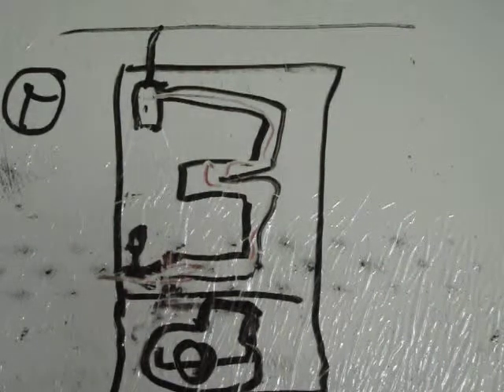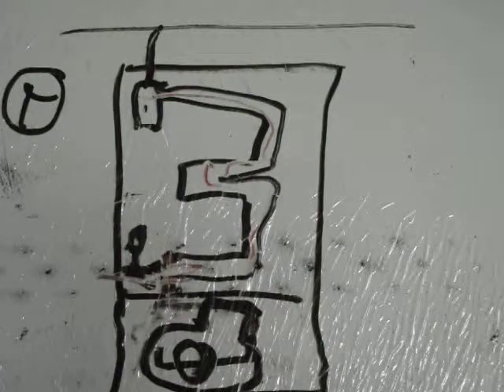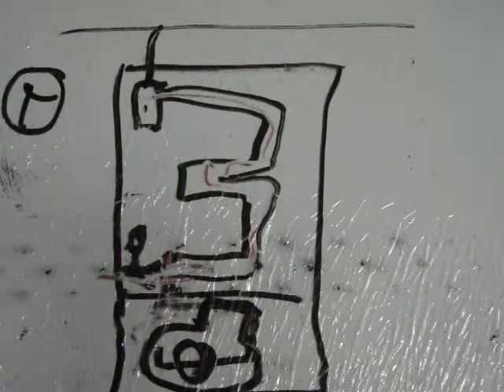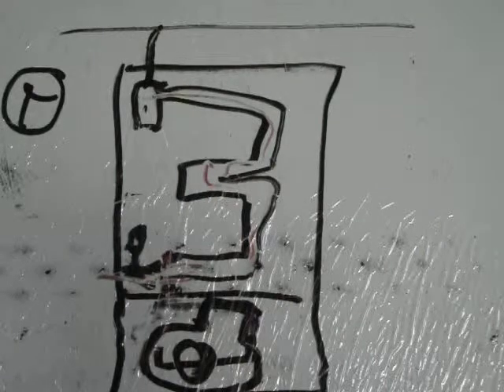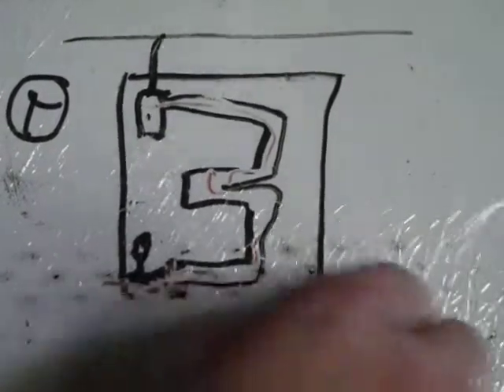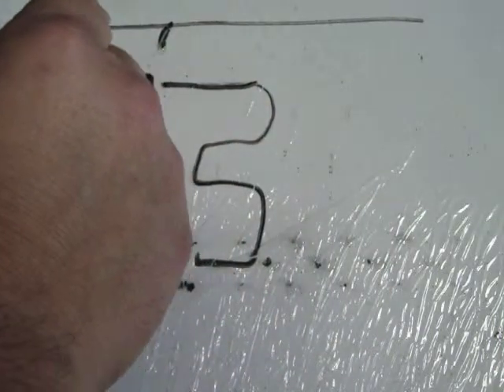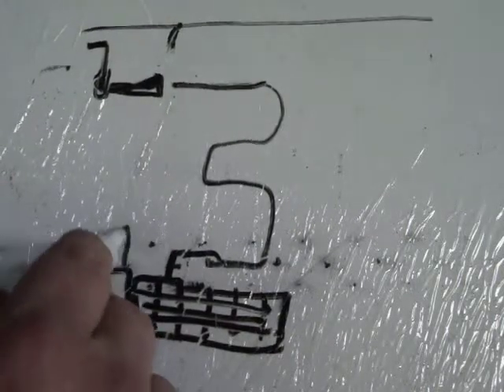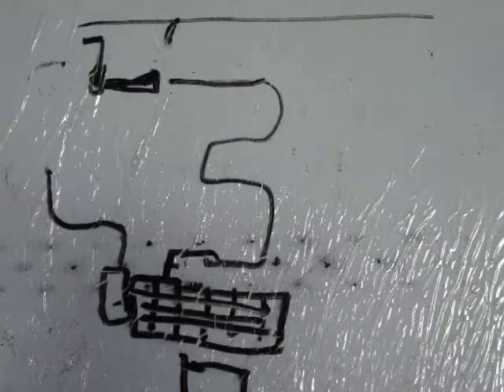How a Gas Fired Furnace operates Part III- Condensing Furnaces-90% efficient types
Difference between non-condensing and condensing furnaces